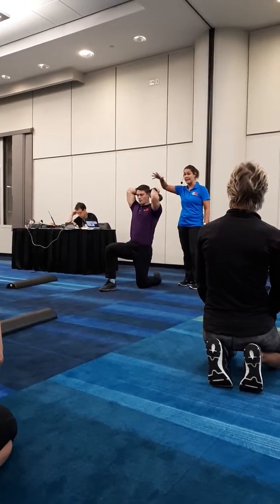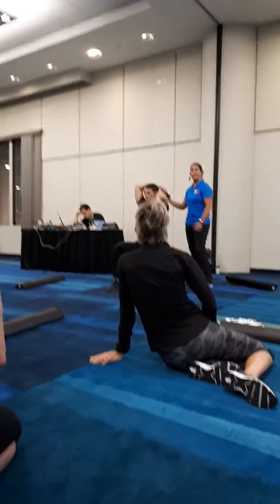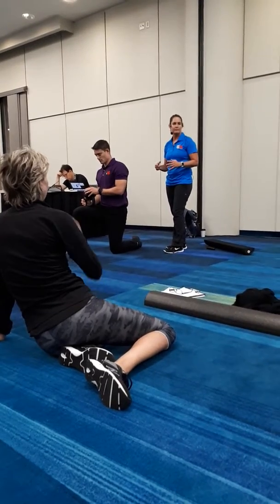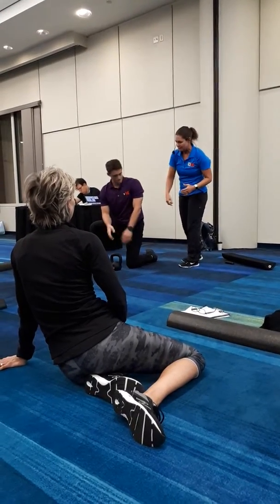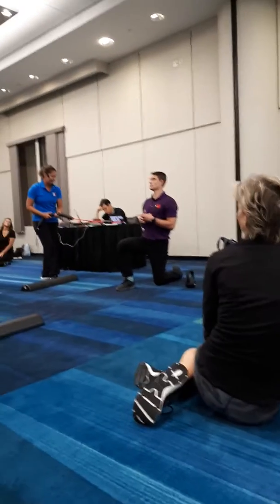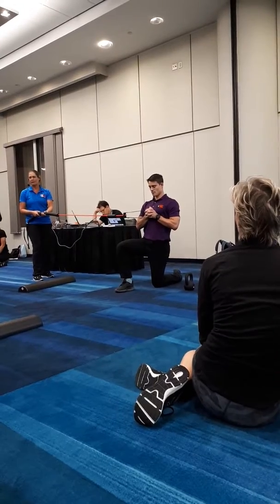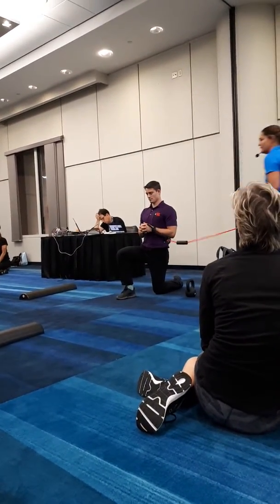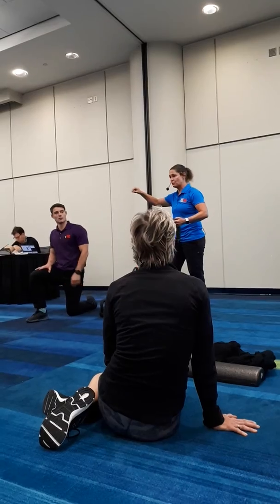Functional Lesson 4